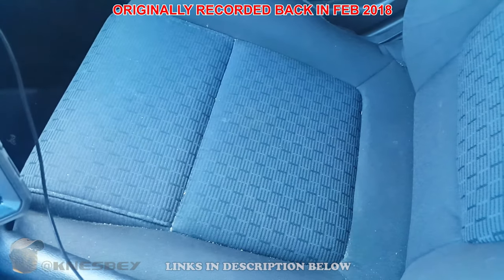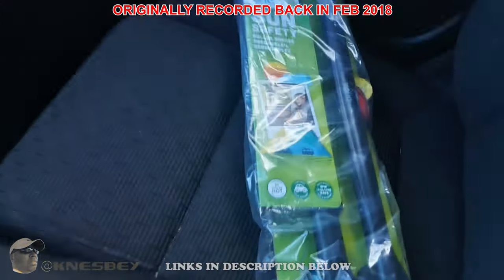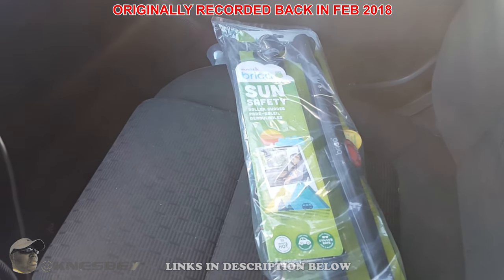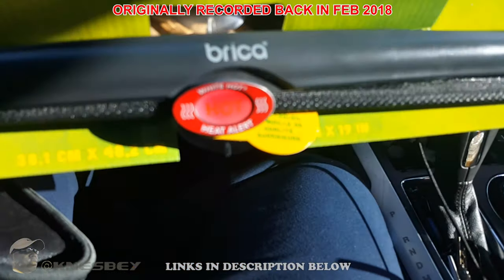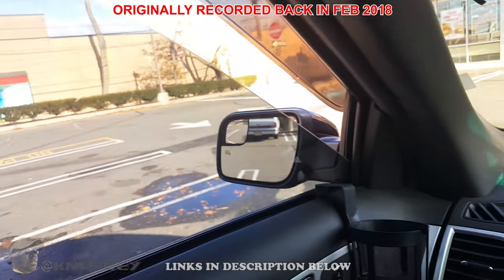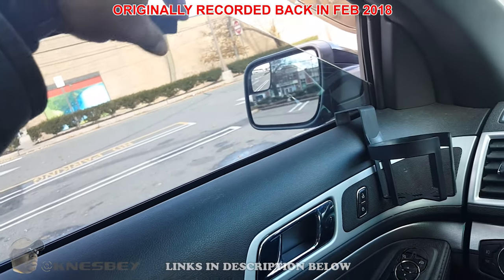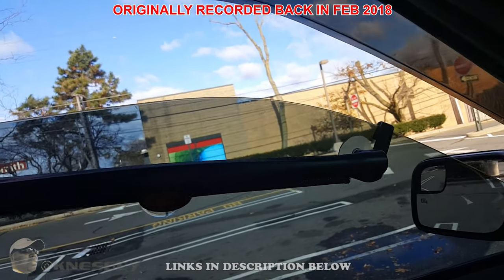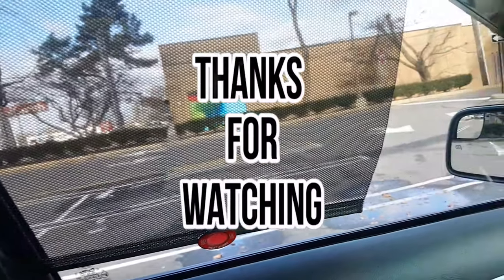CAR TECH MUNCHKIN BRICA SUN SAFETY ROLLER SHADE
I love to hear what you have to say. I generally respond within a day or so.